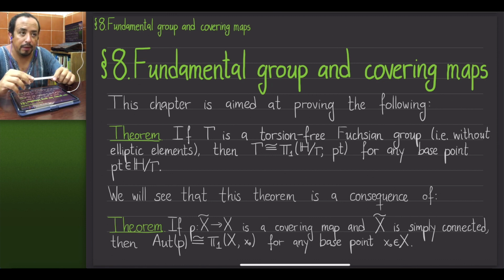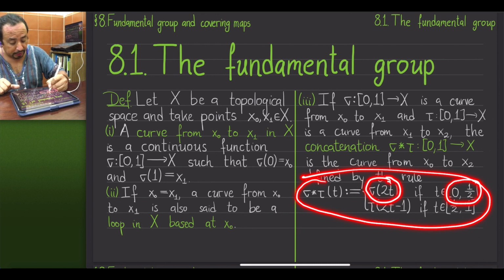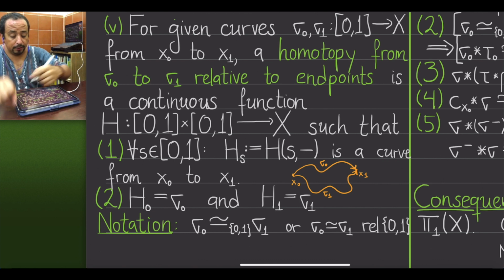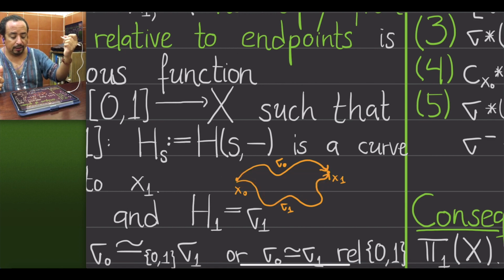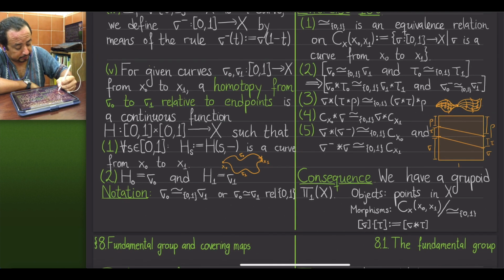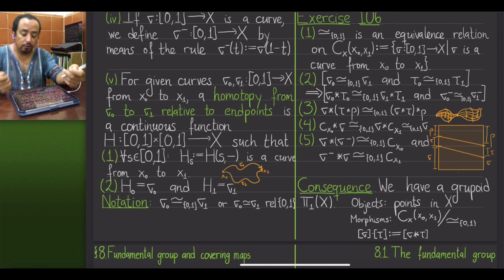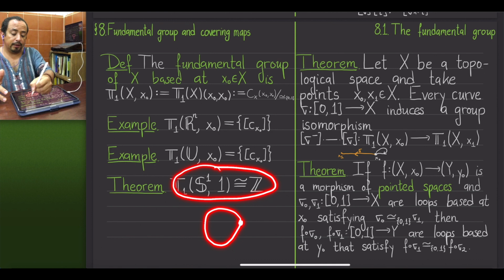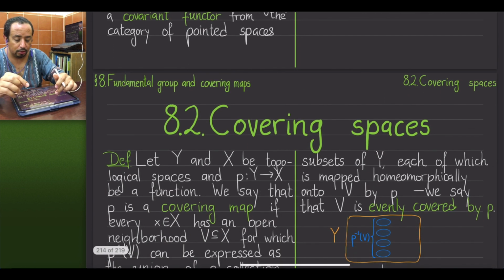HG.08.01. Fundamental group and covering spaces: The fundamental group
I describe the main two theorems we shall prove in this chapter. Then I move on to define the notio of homotopy between curves relative to endpoints, define the fundamental group of a space based at a point, and state the main basic properties of the fundamental group.